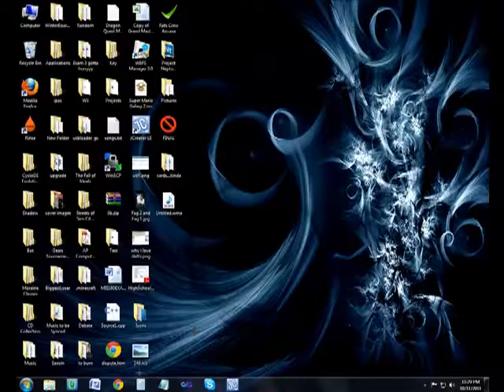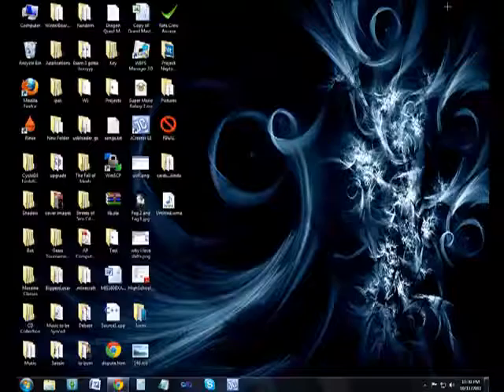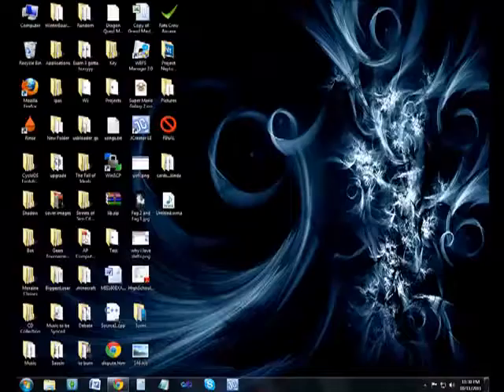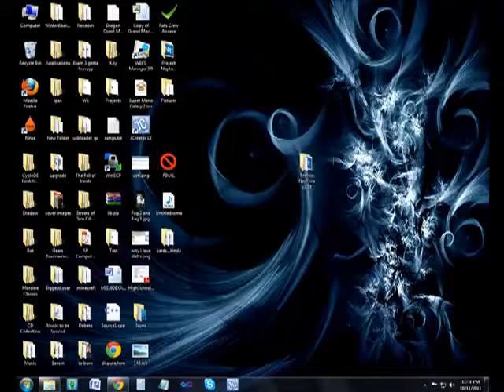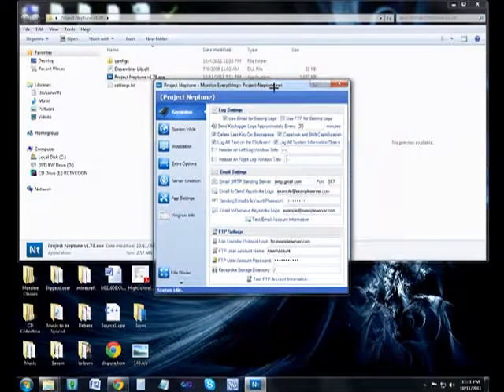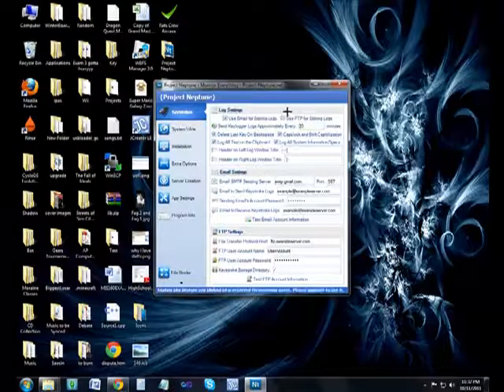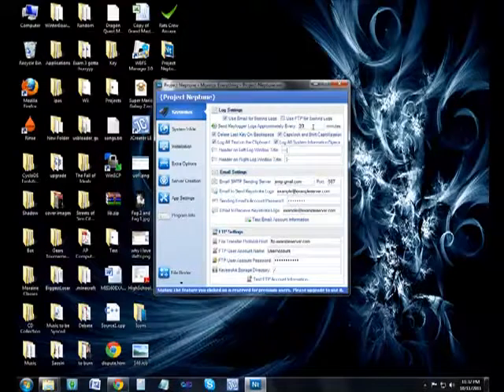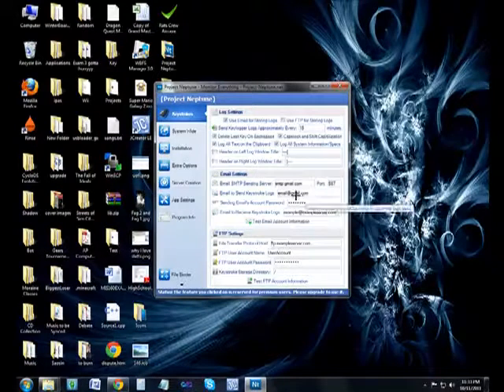Project Neptune Keylogger Tutorial _ V 1.78 _ FREE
download project neptune here and see amazing hacking software cracked or with key for free share this site and we will give you more cracking software for free.